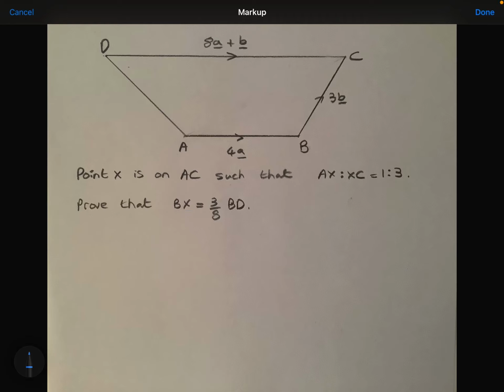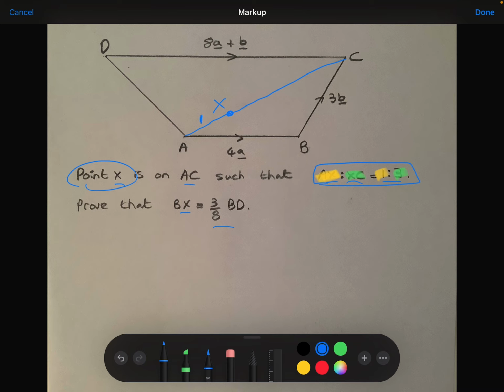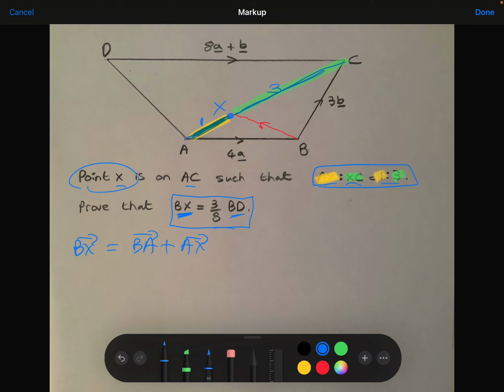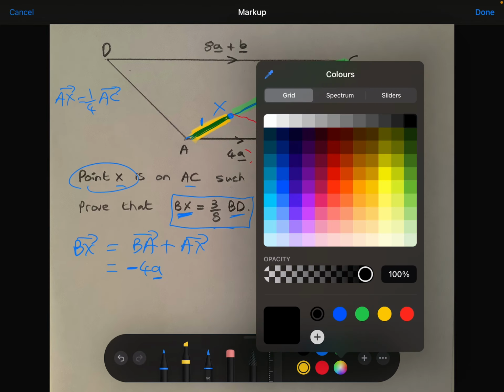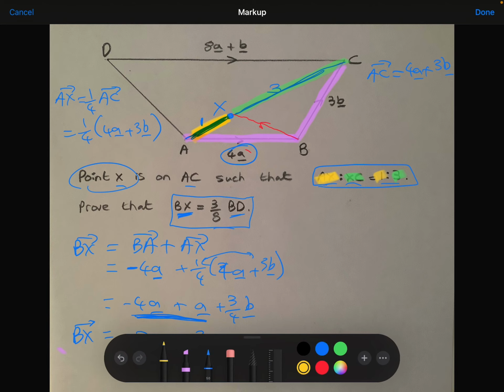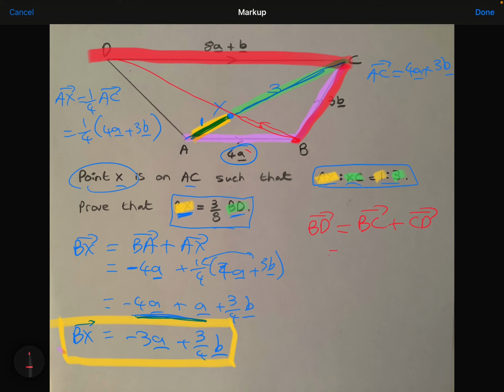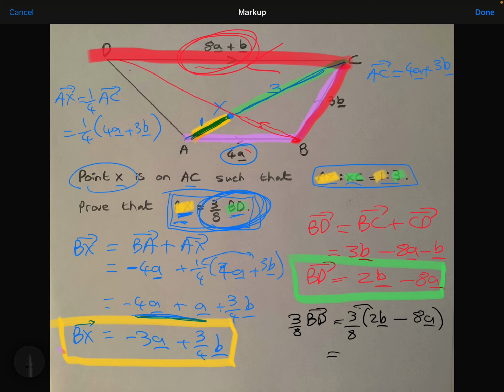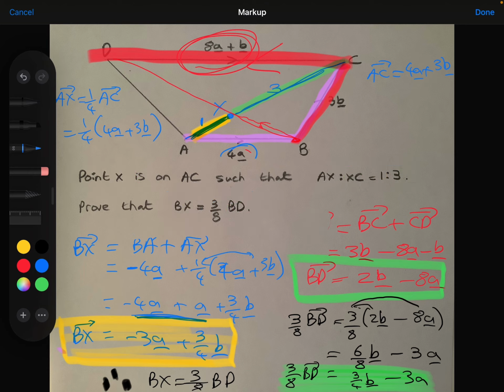Vector proof 1